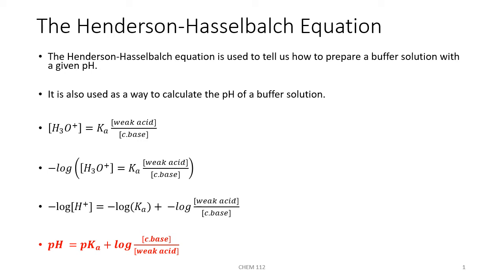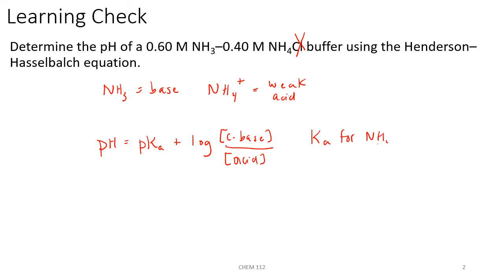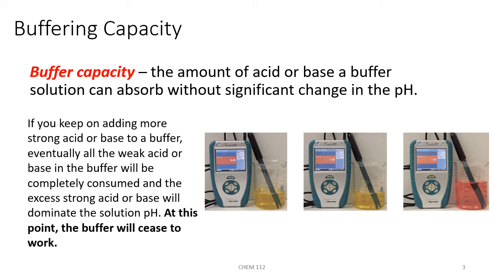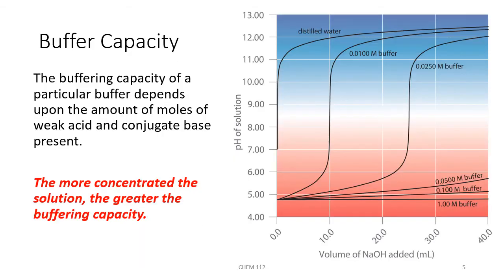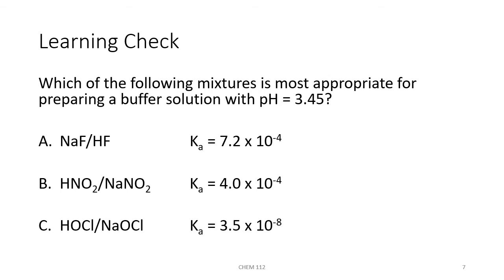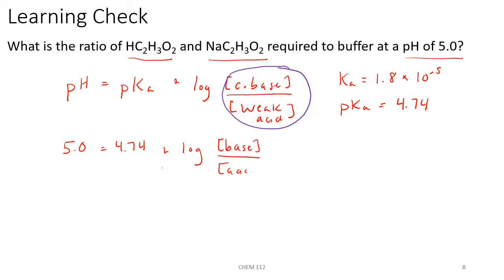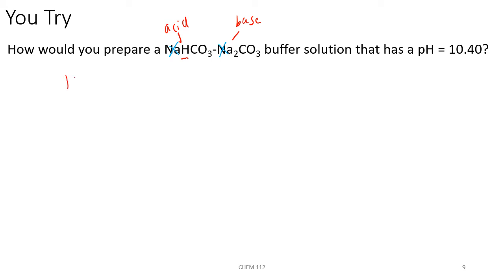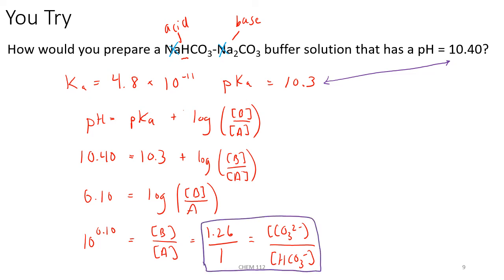CHEM 112 - Ch. 14 - Acid Base Equilibria (Part 9)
Buffer capacity, designing a buffer, Henderson-Hasselbalch equation